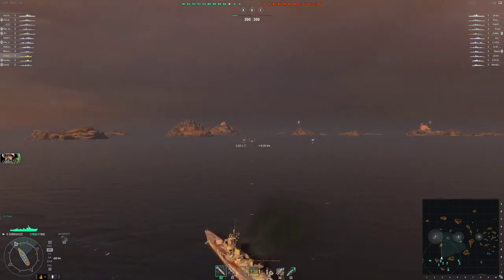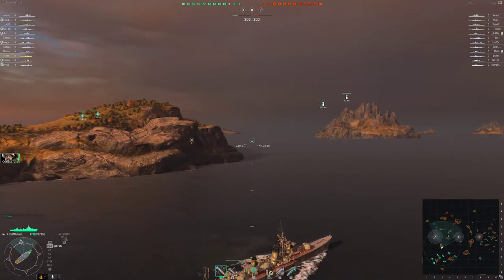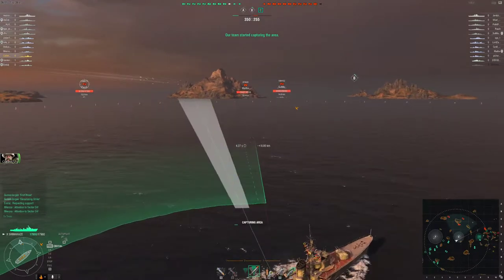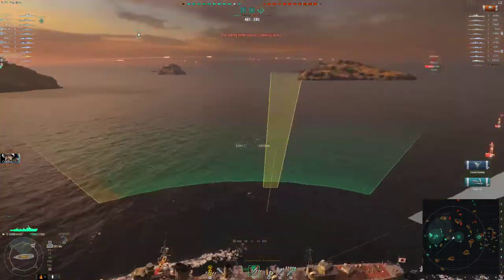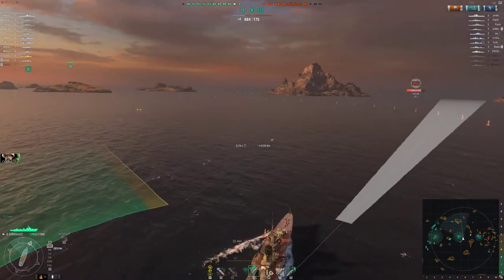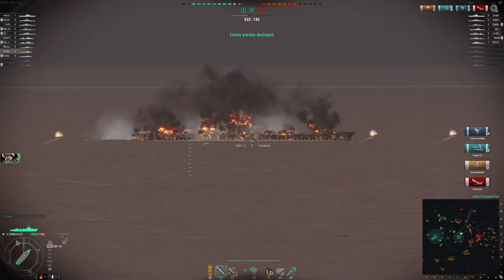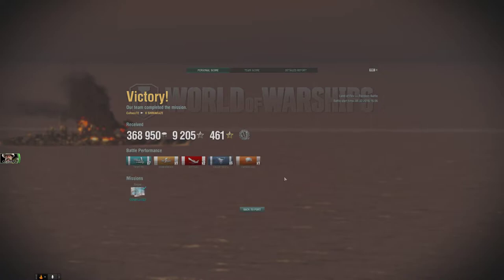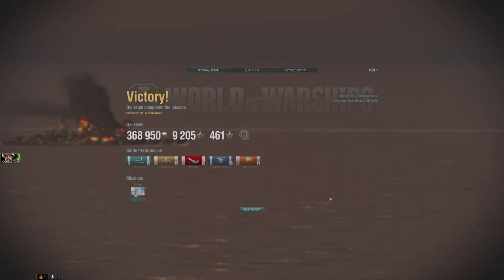World of Warships Shimakaze takes out Yamato with 5 Torp hits !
Capt_Cutlass bringing you some Tier X Japanese DD action. 5 Torp Hit on A Yamato @ 07mins 50s